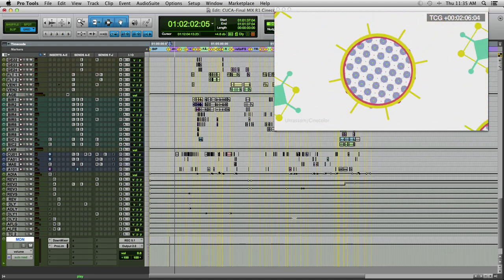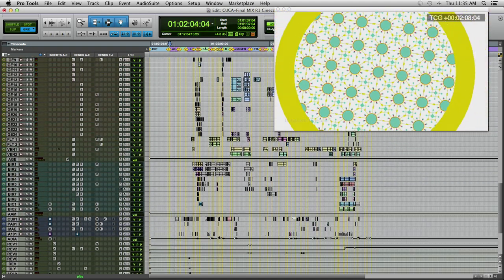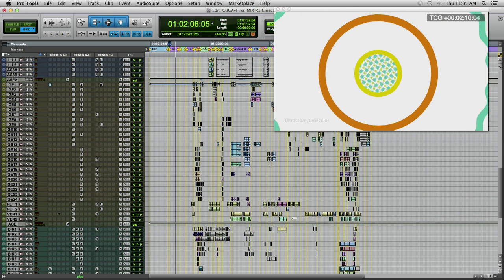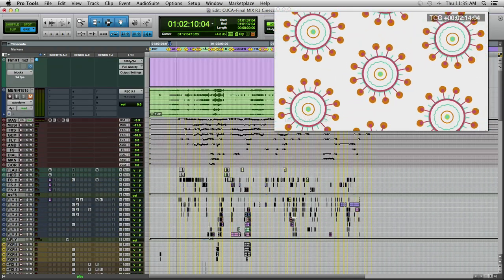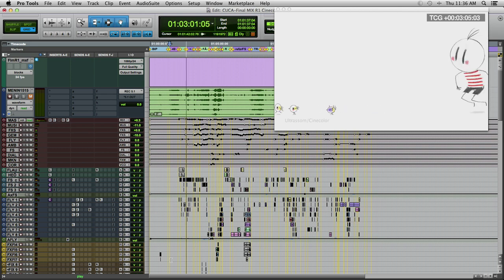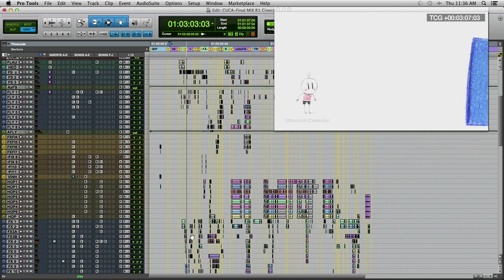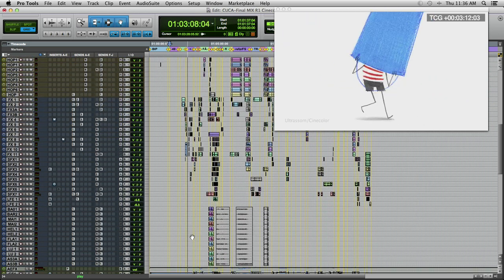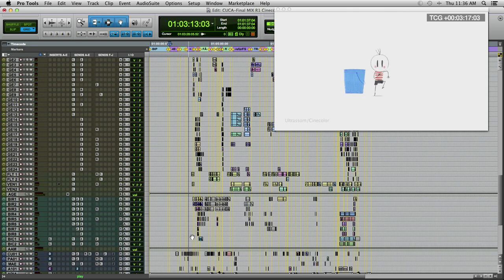BOY&THE WORLD SOUND DESIGN OSCAR 2016- How create new sounds Part 1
BOY&THE WORLD  - SOUND DESIGN
OSCAR 2016 - How to create new sounds. Sound Design and Foley